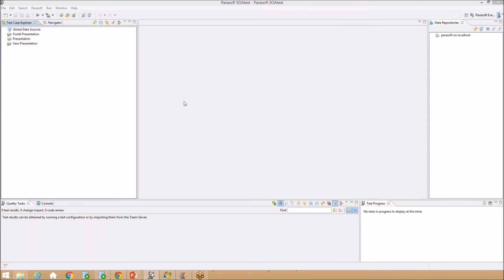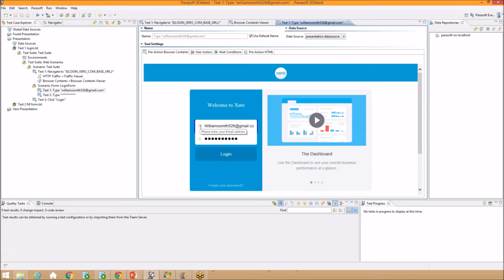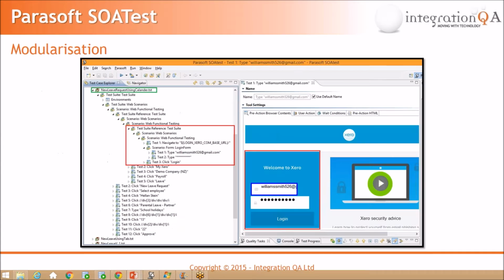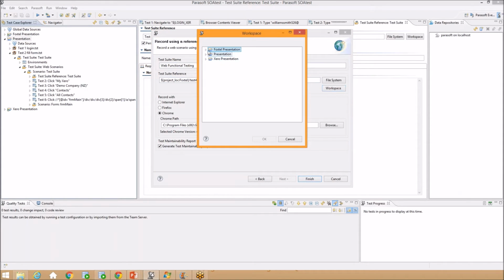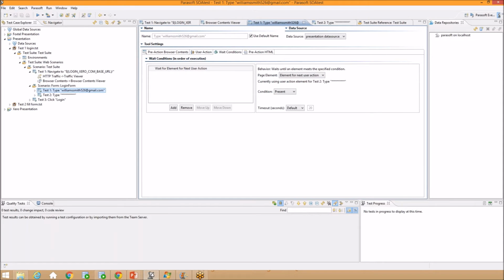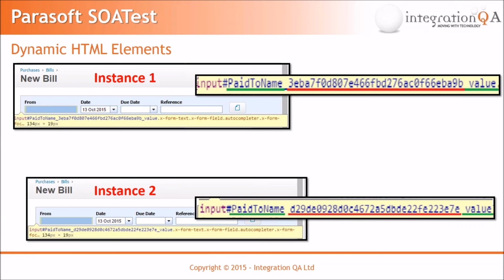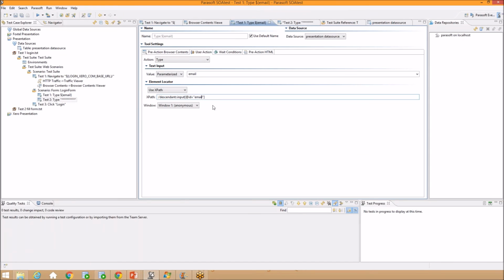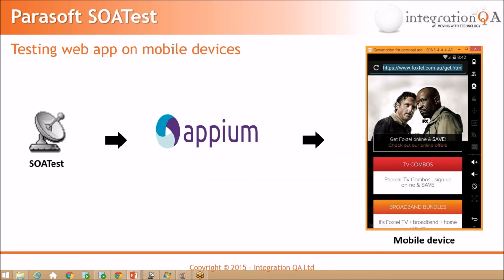ParasoftDemo Intro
In this Parasoft Intro demo - Will Smith, one of the recent iQAdemy graduates takes you through the overview of the Parasoft SoaTest tool.